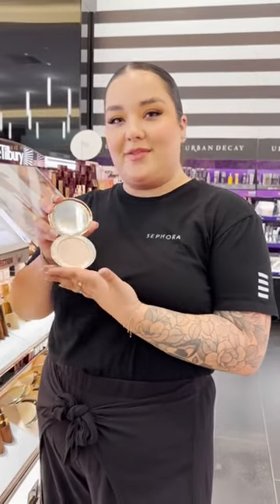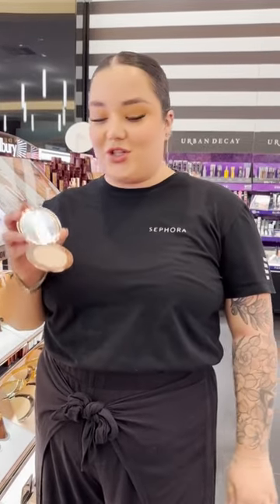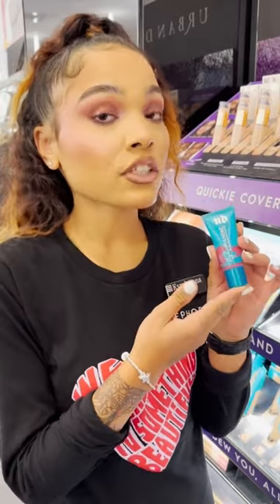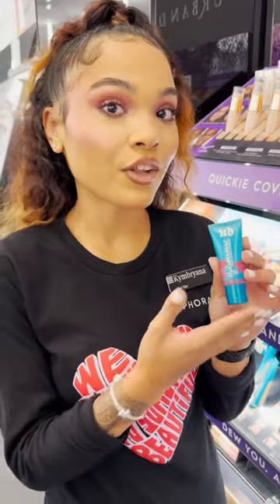Take it from the pros 👆🏾👆🏽👆🏻